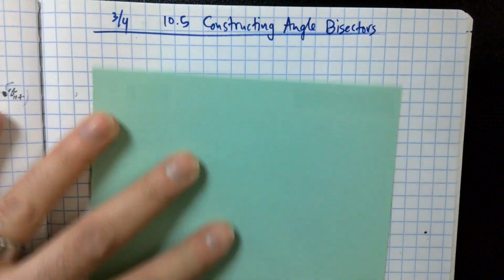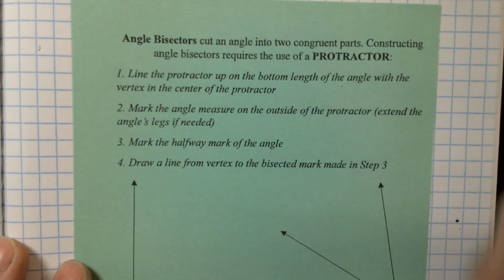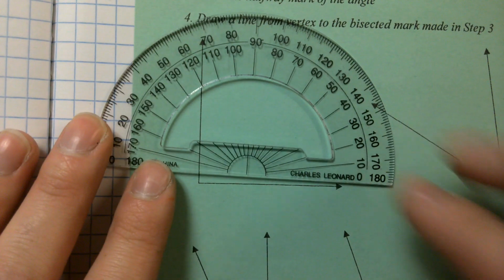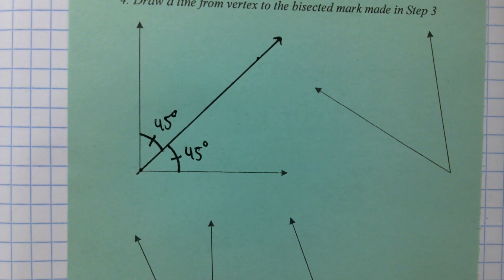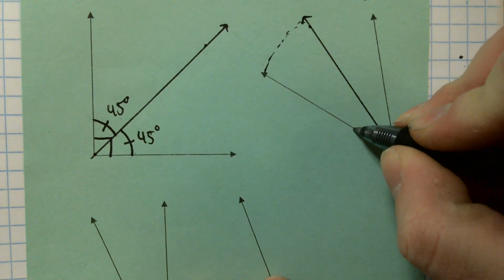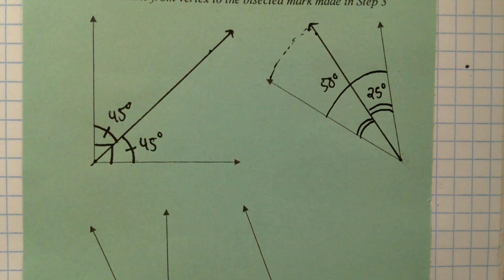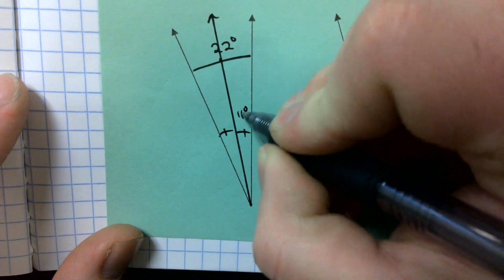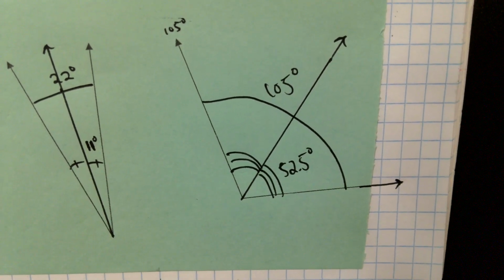10.5 Notes - Constructing Angle Bisectors (M1)